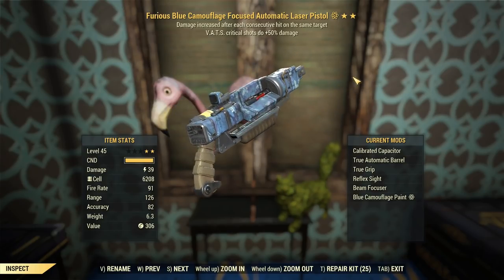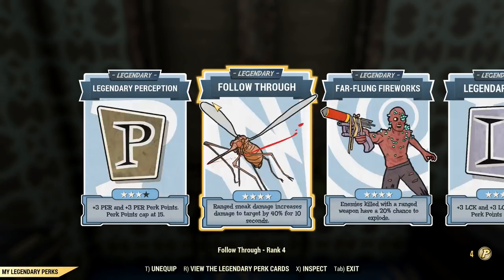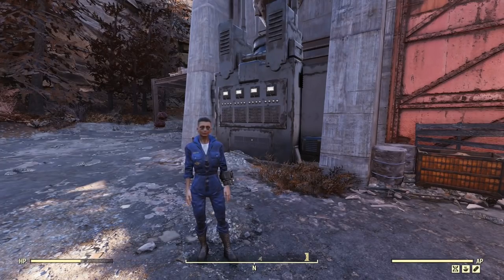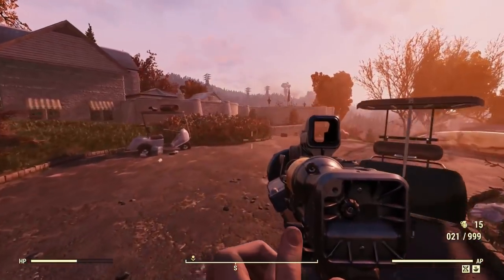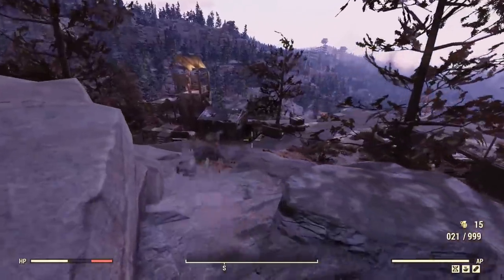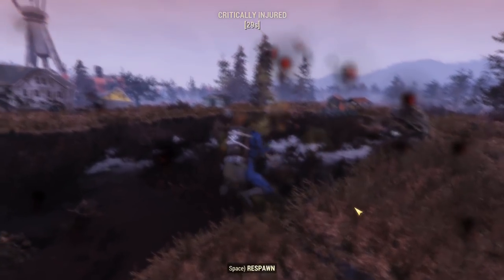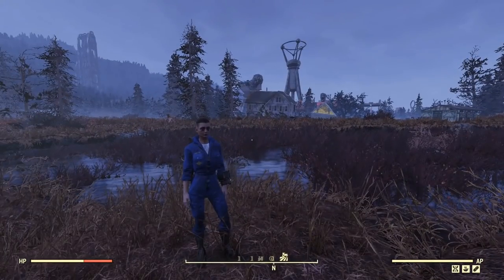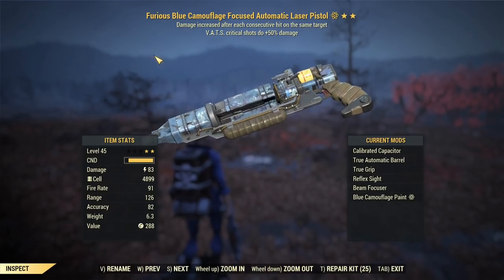Fallout 76: New Weapon Spotlights: Furious Lucky Laser Pistol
Please help, I'm not enjoying playing this game anymore.